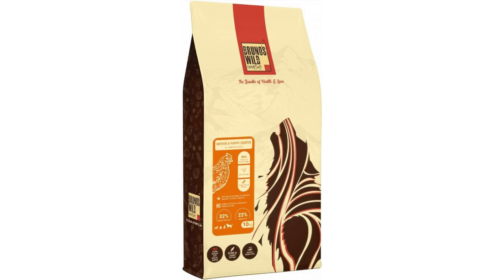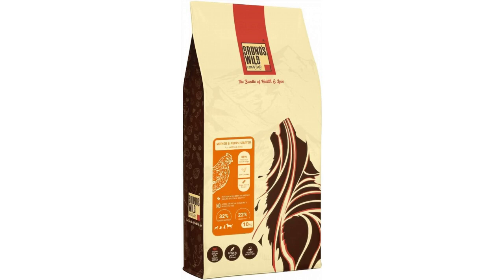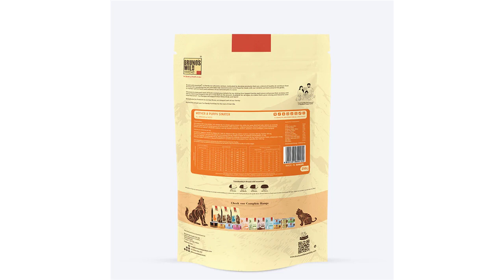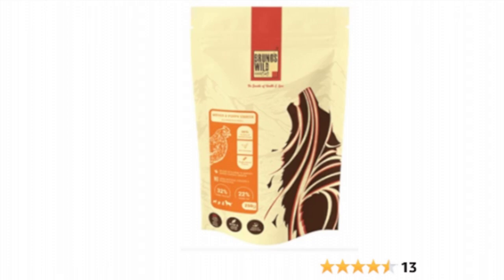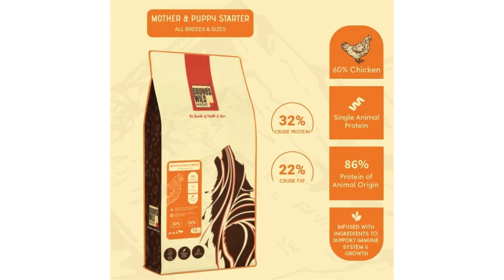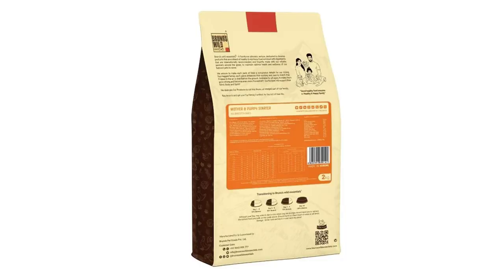Bruno's Wild Essentials Mother & Puppy Starter with Chicken Dry Dog Food 250 g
Promotional prices!

Our Mother and Puppy Starter is a protein-rich recipe that is suited for dogs of all breeds and sizes. Suits the high energy needs of the mother and growing puppies with a single animal protein - chicken and herbs to enhance immunity and growth in the puppies. Features: Chicken - Excellent Sources of Highly Digestible Animal Protein, For Growth and Well Being. Glucosamine and Chondroitin act as building blocks for joint cartilage. MSM is added to help to protect the joint from exercise induced injury. Salmon Oil - A great source of super beneficial long chain omega-3 fatty acids. EPA and DHA helps in overall health, skin and coat. Flaxseed - Has a potential anti-inflammatory property that can help ease symptoms of arthritis, maintains blood pressure, kidney function, healthy skin and coat. Rosehip, Baobab, Echinacea, Arcticum. The herbs are rich in vitamins and flavonoids for having an enhanced immune system! Seaweed  A Super food Helps To Produce energy, Enhance Immune System and for Colour and Coat. Supports high energy needs of Mother / Puppies. Ingredients: 60% Chicken (39% dried chicken, 16% chicken fat, 5% chicken gravy), brown rice, white rice, peas, dried beet pulp, salmon oil, minerals, flax seed, dried chicory (a natural source of FOS and inulin), MOS (mannan oligosaccharides), vitamins, glucosamine hydrochloride, methyl sulfonyl methane, chondroitin sulphate, rose hip, baobab, Echinacea, Arctium, seaweed, Yucca schidigera, dried marigold. Guaranteed Analysis:ANALYTICAL CONSTITUENTS (%) AAFCO Crude protein: Min 32% Crude fat: Min 22% Crude ash: Max 7.5% Crude fiber: Max 3.3% Moisture: Max 9% Calcium (Ca): Min 1.2% Phosphorus (P): Min 0.7% Omega-3 fatty acids: Min 0.7% * Omega-6 fatty acids: Min 4.9% * EPA: 0.1% * DHA: 0.1% * Metabolisable Energy ME 4200 (Kcal/Kg) *Not recognized as an essentials nutrient by the AAFCO Dog Food Nutrient Profiles. ADDITIVES (PER KG) VITAMINS Vitamin A: 18,000 IU Vitamin D3: 1,800 IU Vitamin E: 200 mg AMINO ACIDS L-Carnitine: 300 mg Taurine: 100 mg TRACE ELEMENTS Iron (Iron (II) sulphate monohydrate) : 50 mg Copper (Copper (II) sulphate pentahydrate) : 10 mg Zinc (Zinc sulphate, monohydrate) : 65 mg Manganese (Manganese sulphate monohydrate) : 30 mg Iodine (Calcium iodate, anhydrous) : 1.5 mg Selenium (Sodium selenite) : 0.2 mg ANTIOXIDANTS Contains natural anti-oxidants from vegetable oils: 1000 mg